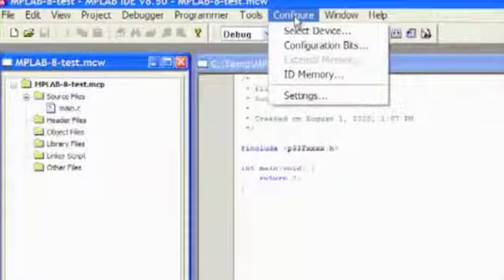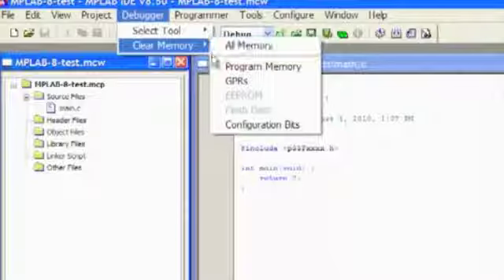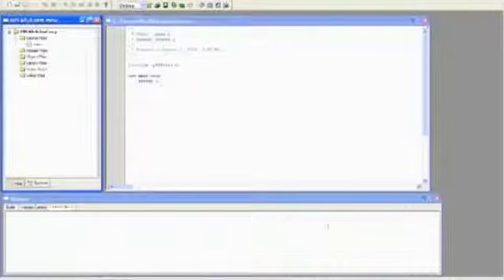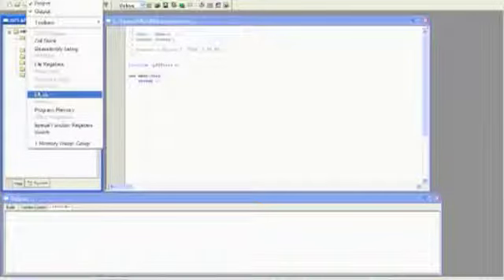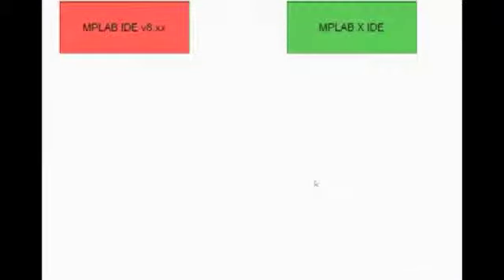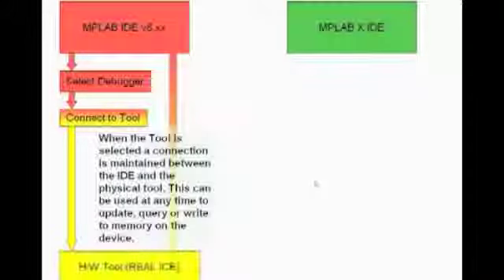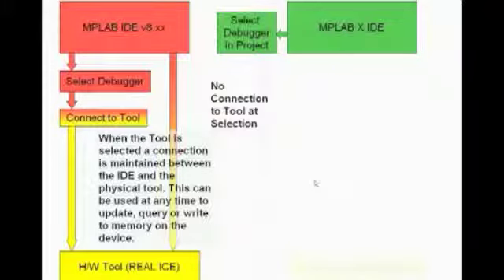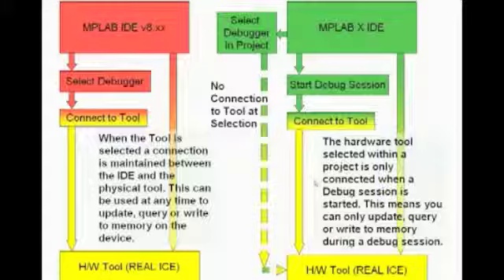Paradigm Shifts MPLAB 8 IDE to MPLAB X IDE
This video shows the 3 major Paradigm Shifts in moving from MPLAB 8 to MPLAB X IDE